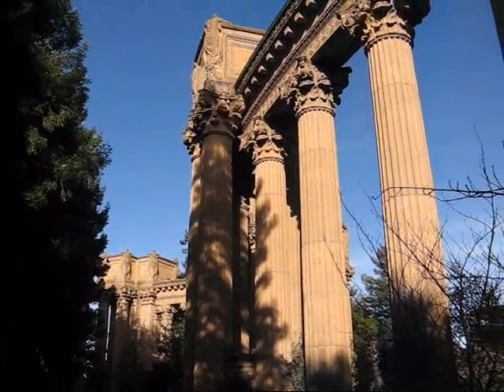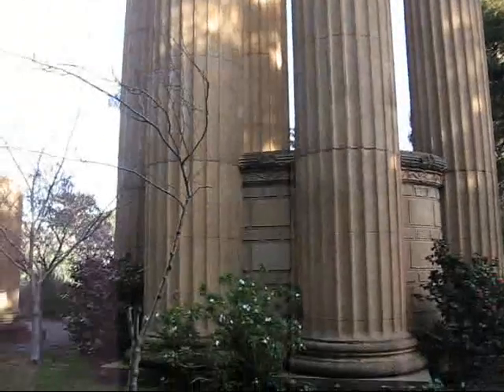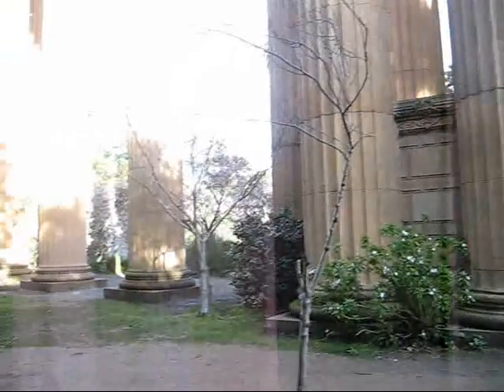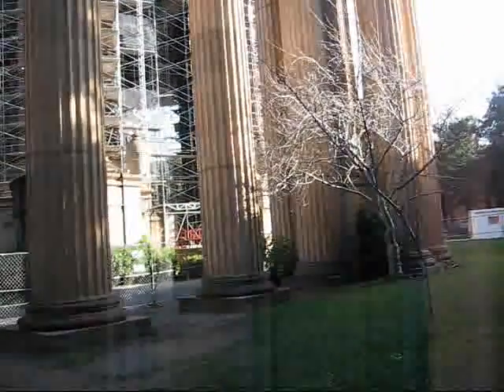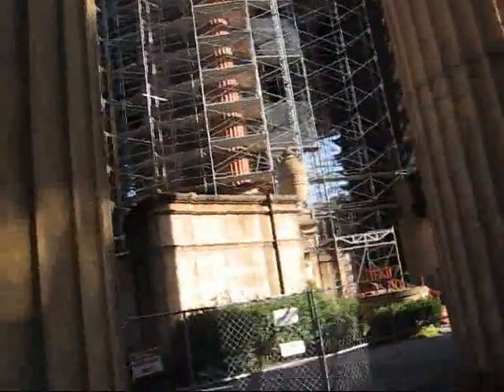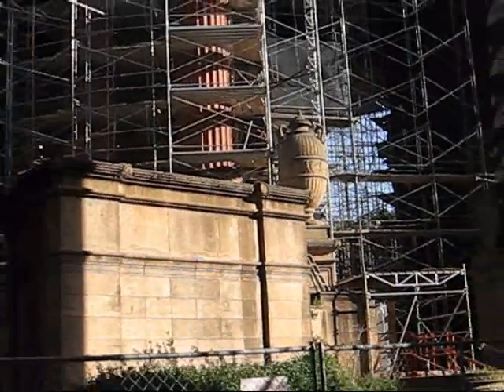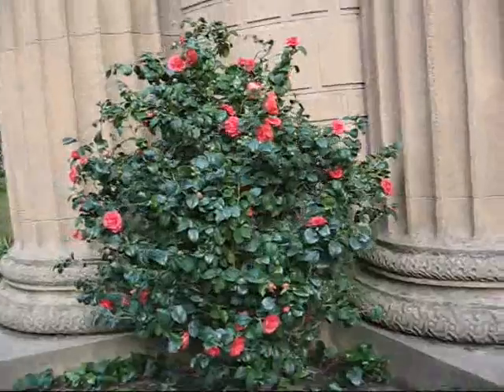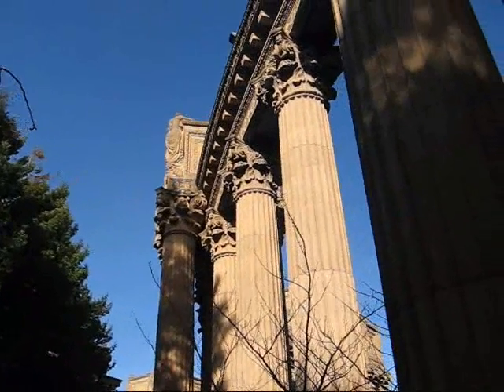San Francisco: Palace of Fine Arts under construction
Our last day in San Francisco, February 25, 2008, was rapidly coming to an end. After an amazing tour of infamous Alcatraz Island and its former maximum security prison we enjoyed a nice lunch in the sun at Pier 39. We took up a sunny spot right in front of the historic Italian-built carousel to savour our selection of French fries and crepes.

Then we had to hurry because by this time it was past 3 pm and we still wanted to do a bicycle tour of San Francisco's northern coastline and to explore Golden Gate Park. So we rushed over to Bay City Bike Rental where we took out two comfortable cruiser bikes and started our second bicycle tour of San Francisco.

In the sunshine we cruised past Fort Mason Center and the Marina District. We then stopped off at Palace of Fine Arts, one of San Francisco's most popular destinations and the only remainder of the 1915 Panama Pacific Exposition. Unfortunately the Rotunda was under renovation, but the beautifully carved Corinthian columns and the scenic pond still provided plenty of opportunities for passionate photographers.

On we continued past Crissy Field and up a steep hill to the Fort Point Lookout, location of the southern terminus of the Golden Gate Bridge. Then we continued uphill on Lincoln Boulevard, high above Baker Beach and China Beach to Land's End where a wooden lookout platform offered a phenomenal view of the Golden Gate Bridge. After taking a rest in beautiful Lincoln Park (which features a reasonably priced municipal golf course with amazing Pacific Ocean views) we continued past the Palace of the Legion of Honor, a European art museum financed by a sugar heiress. Then we continued southwards into Golden Gate Park.on steep 47th Avenue

By this time it was after 5 pm and we knew our bicycles had to be back by 6 pm, so we had no choice but to race through the park. I figured this will be a full-day destination for my next San Francisco trip which should allow me to explore all the features of this fine urban park in great detail. We made our way up the steep climb of Arguello Street and came down through the Presidio, a former military area that is now a beautiful wooded oasis in the city.

On the way back we caught some nice sunset shots of the Golden Gate Bridge. We were a bit late returning our bikes, but the folks at Bay City Bike were quite nice about it and our two bicycle rides in San Francisco were definitely major highlights of our entire trip.

We spent our last evening at a great Mexican eatery called Colibri, not far from Union Square where we got to sample all sorts of authentic dishes from Central Mexico. The place even features more than 350 varieties of Mexican tequila. A fitting end to our much too short 4.5 days in San Francisco!